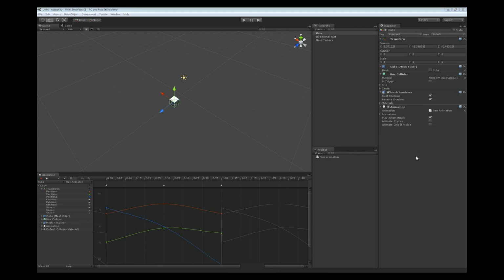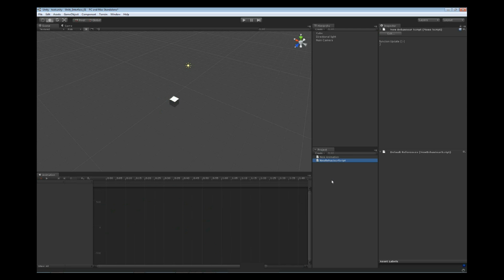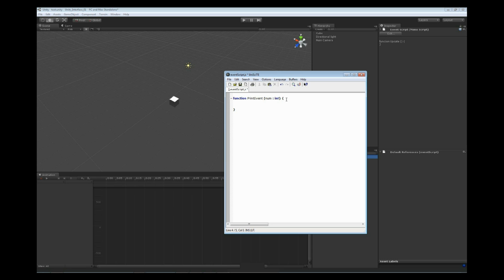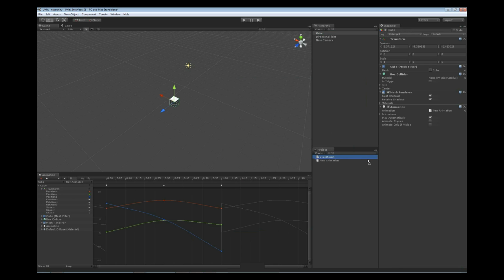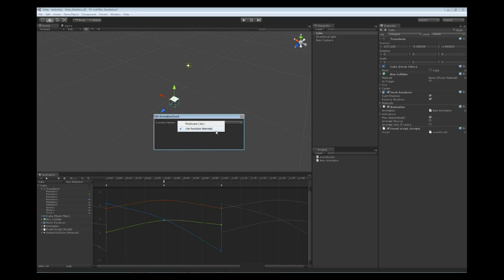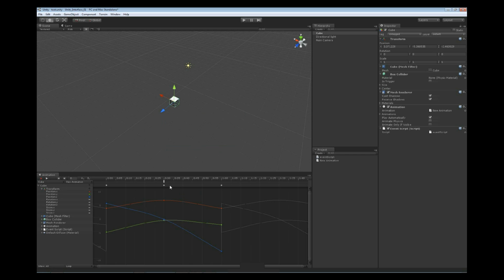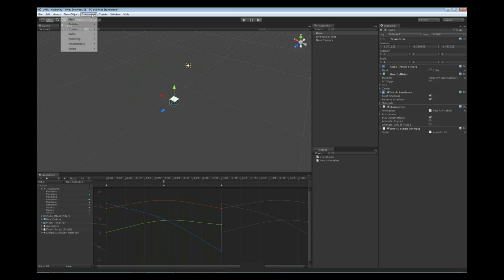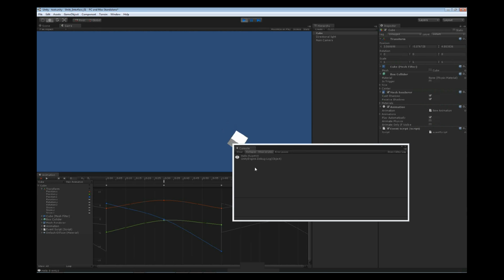Unity 3D Tutorials | Animation Event Key